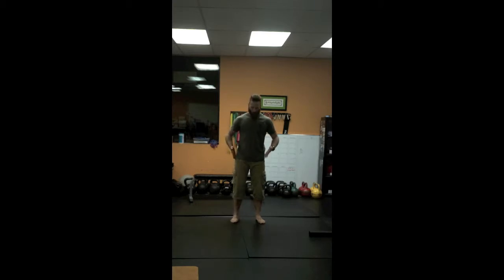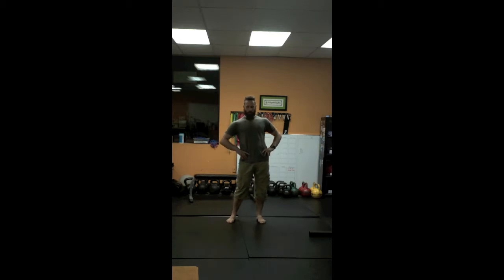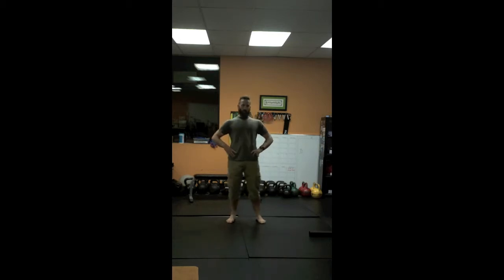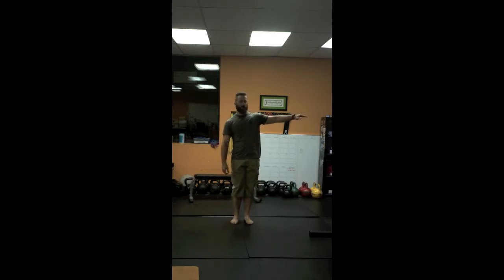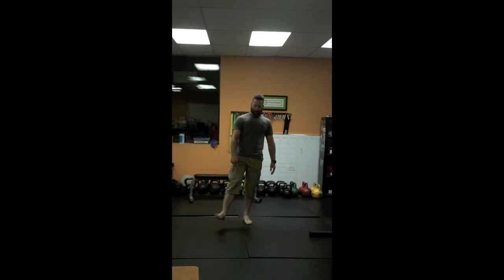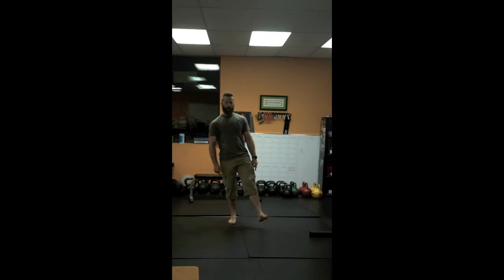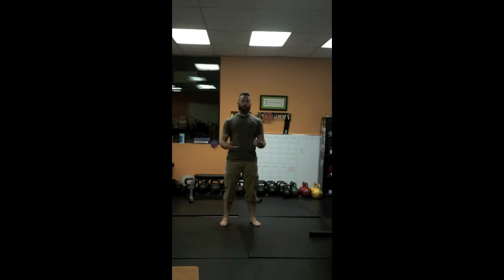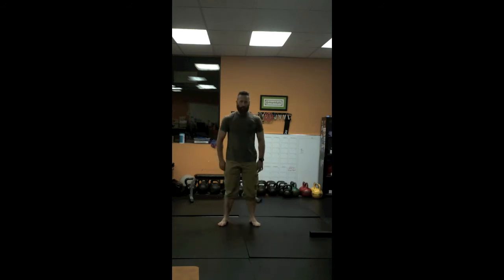Lower Body Mobility from Super Joints